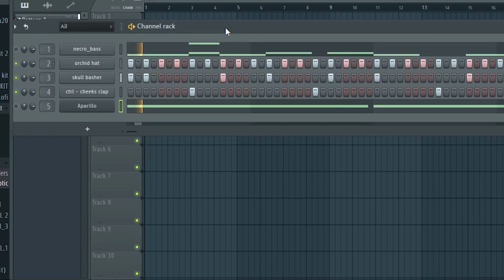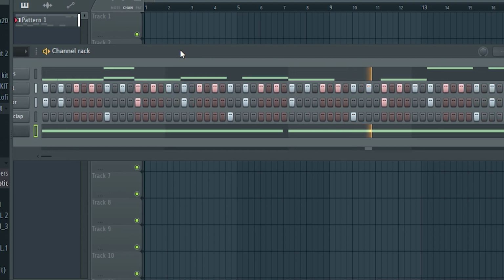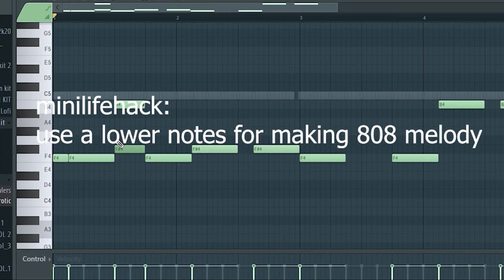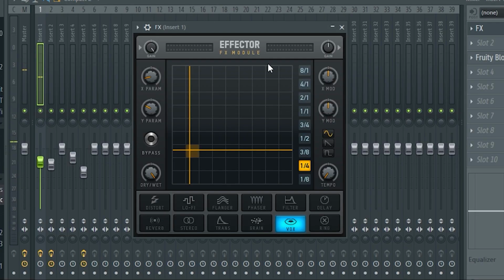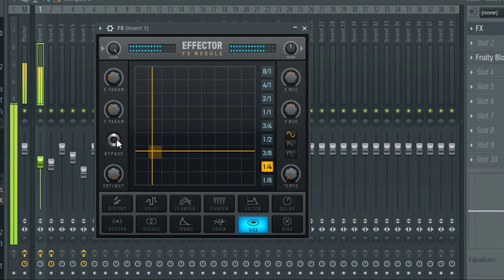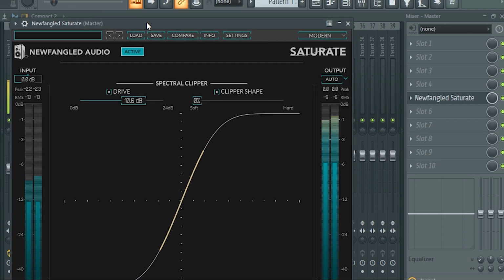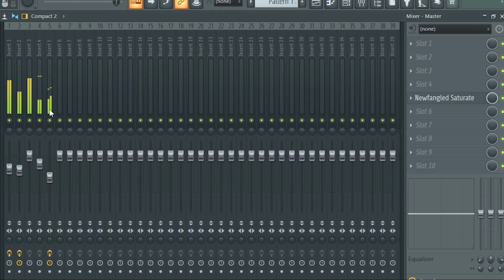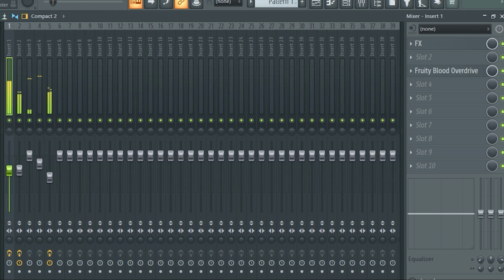how to make necrotrap type beat o.O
0:00 melody
0:23 drums
0:33 808 bass
1:07 типа мастеринг xD
1:27 effects automation for bass
1:59 вкусняшка)
2:05 result